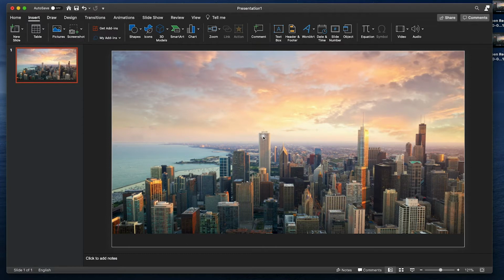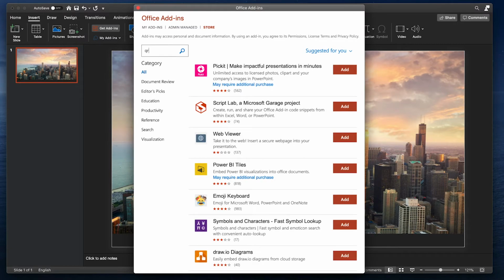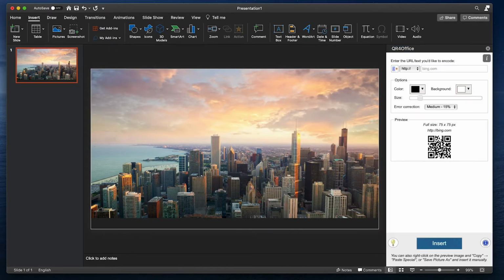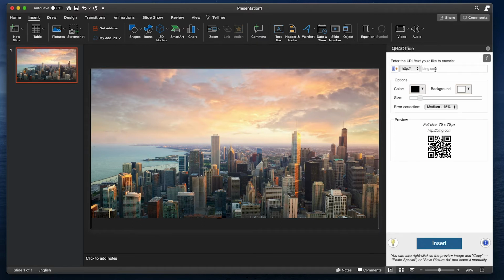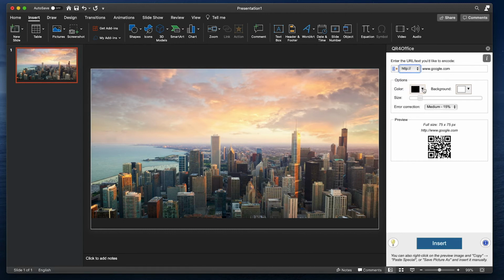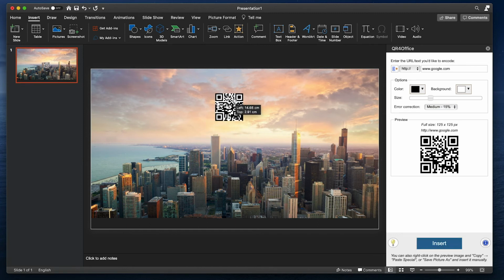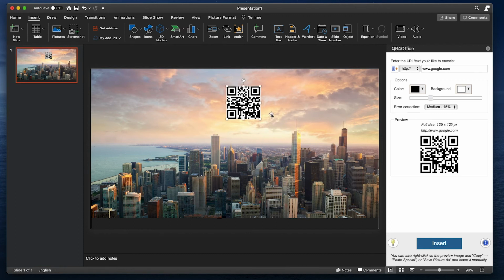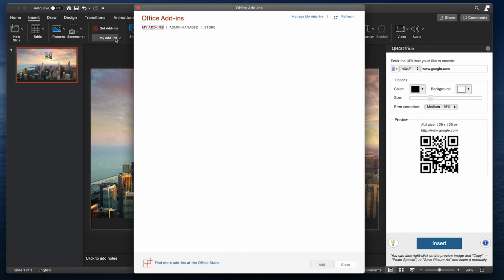Create QR Code in Microsoft Word, Excel, & PowerPoint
Learn how to generate QR Code in Microsoft Word, Excel & PowerPoint using the QR4office ADD-IN. This allows you to link your social media accounts, blogs and any link you wish in your document, presentation. Customise as you like and enjoy.
Way to professionalize your Future Technology.
Be With us and Explore More about Tech.